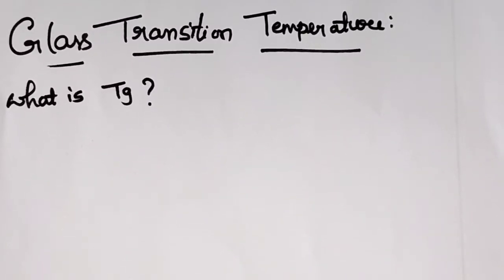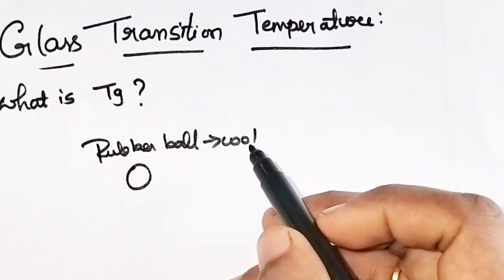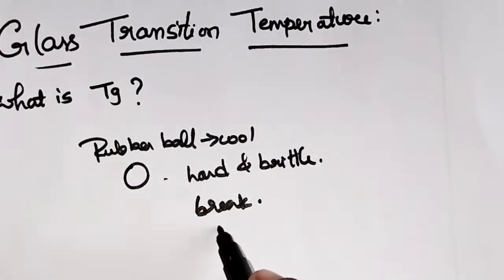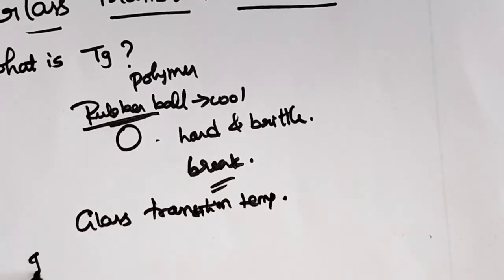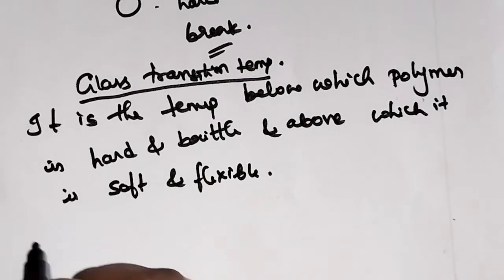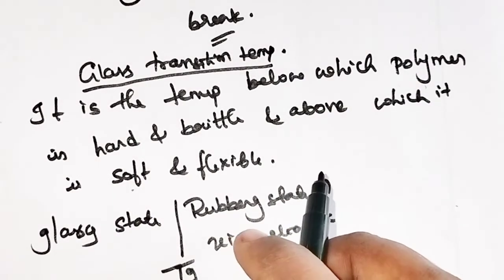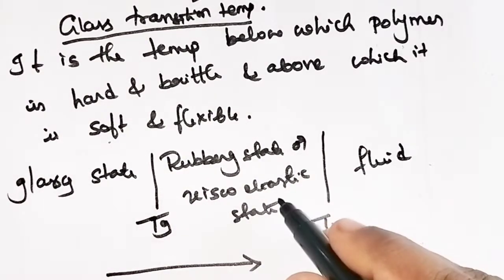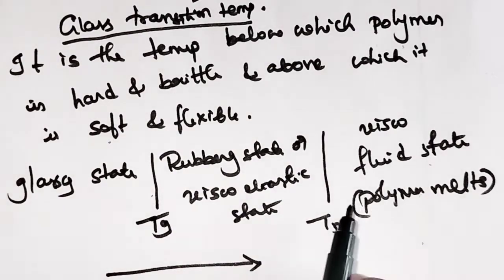Glass transition temperature (Tg)/ introduction to glass transition temperature/ MSc chemistry